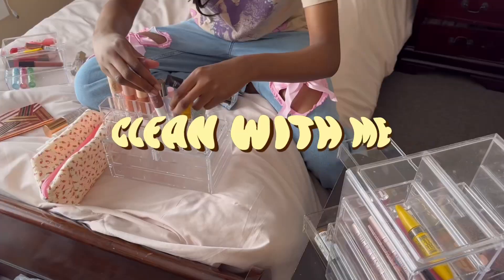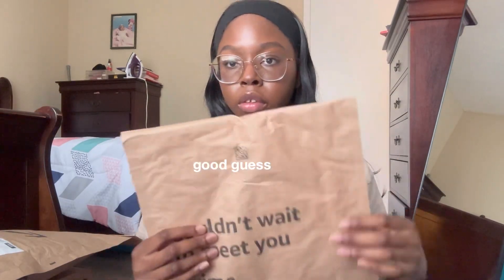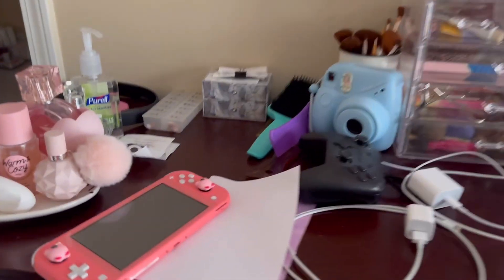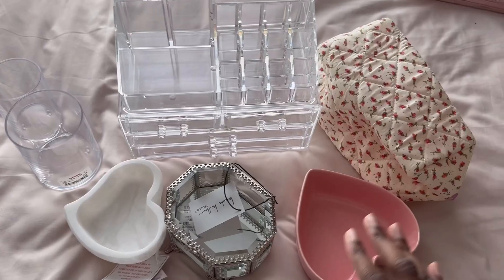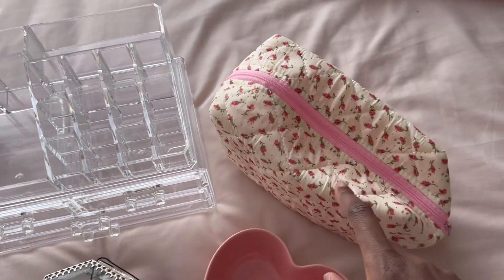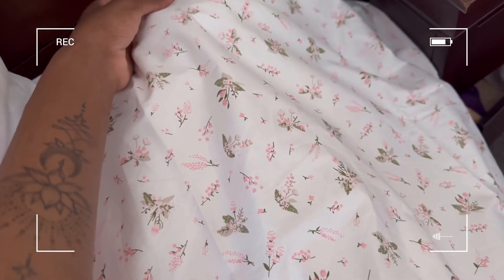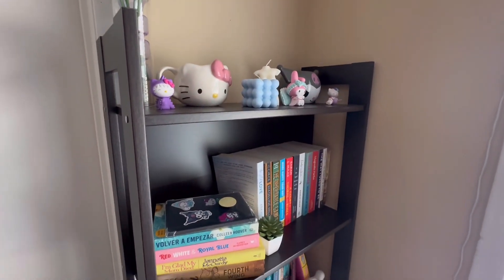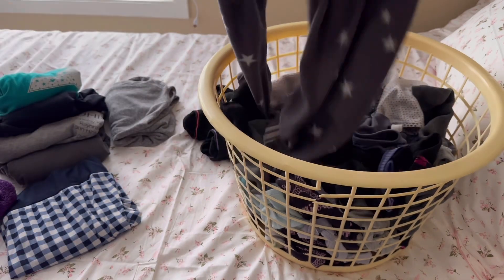DEEP CLEANING & ORGANIZING MY ROOM🧼 decluttering, spring cleaning + redecorating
today i am deep cleaning my room which consists of dusting, vacuuming, laundry, mirrors, and redecorating my room. i had a lot of fun doing this & i hope this motivates you ♡

⏱︎ chapters:
0:00-2:00 intro/ amazon packages
2:01-2:17 laundry
2:18-5:15 organization
5:16-6:44 making bed
6:45-7:58 dusting
7:59-8:42 vacuum & fold laundry
8:43-10:35 redecorating
10:36-13:27 room tour
13:28-14:03 outro